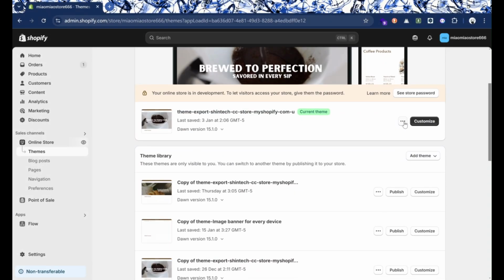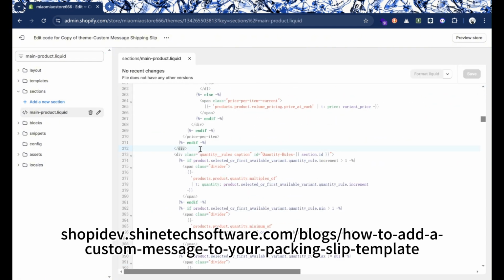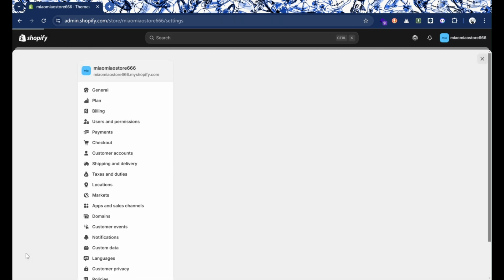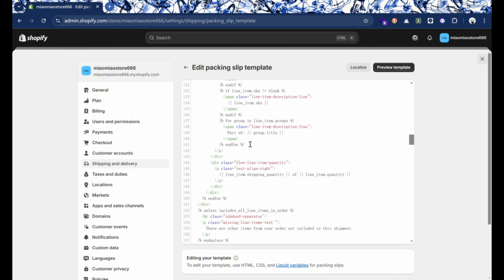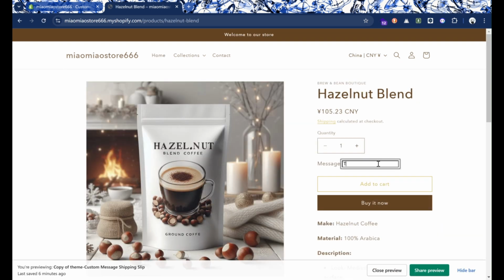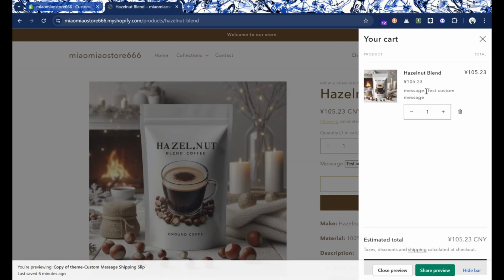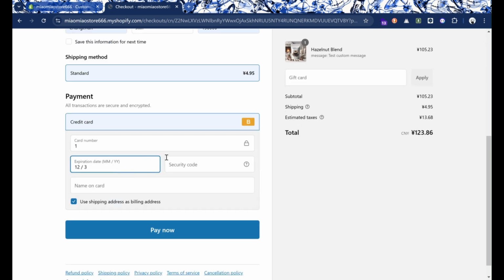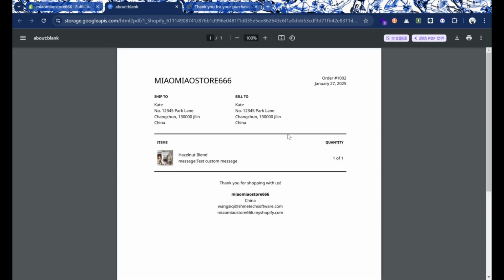How to Add a Custom Message to Your Packing Slip Template | Shopify Dawn 15.0 Tutorial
In today's video, we'll guide you through adding a custom message to your packing slip template in Shopify's Dawn 15.0 theme. This feature is perfect for businesses offering customization services or including gift messages and special instructions.

📌 Time Stamps:

00:00 Introduction

00:40 Steps to Implement

01:23 Demonstration

Adding custom message fields to your product page allows customers to leave specific notes for their orders, enhancing their shopping experience. Don't forget to back up your theme before making changes. Follow our blog for the detailed code needed.